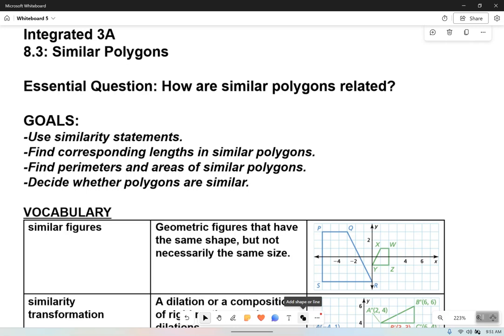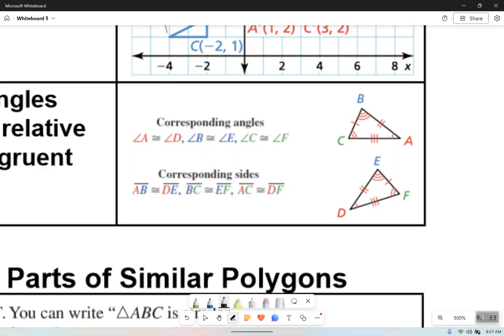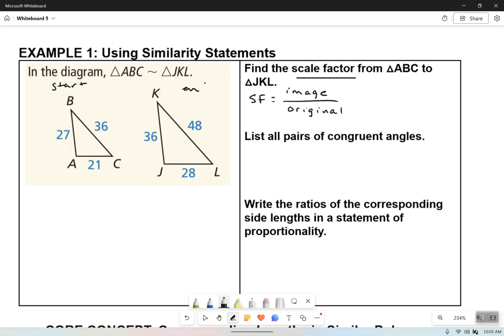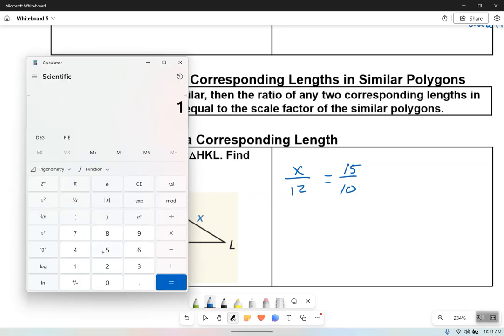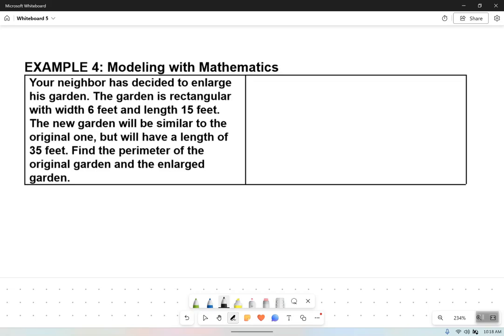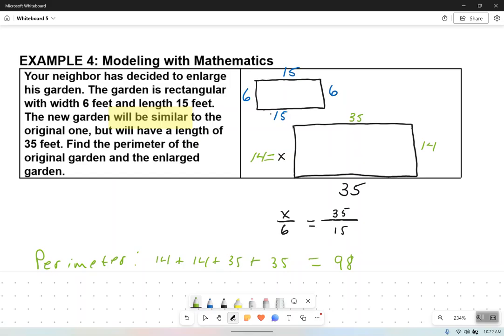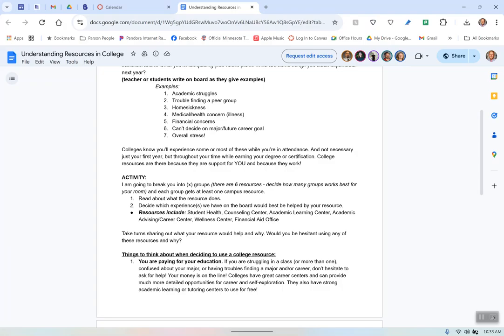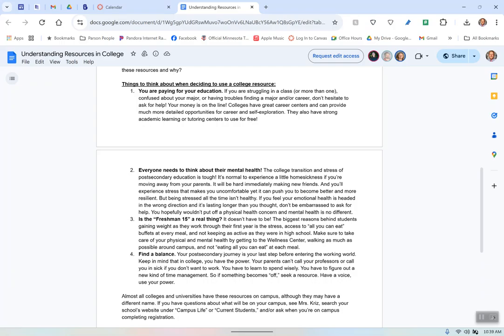Integrated 3A Lesson 8.3